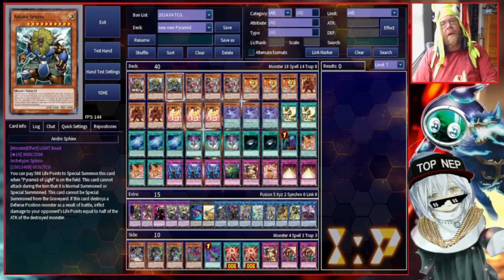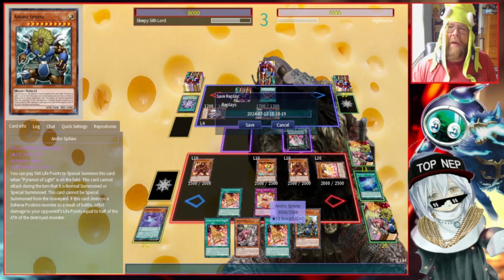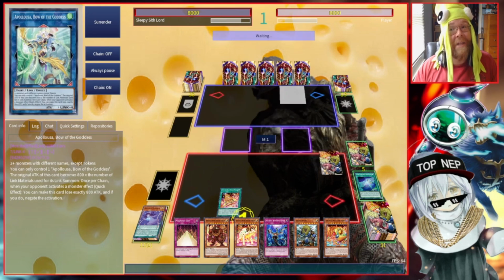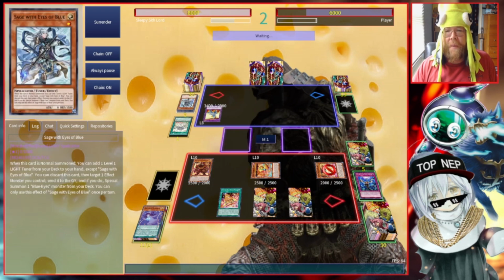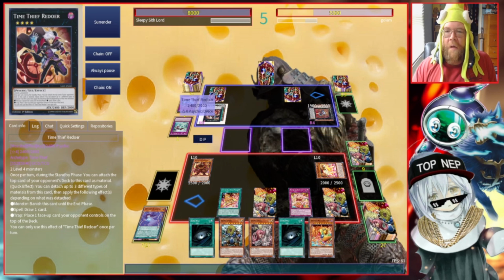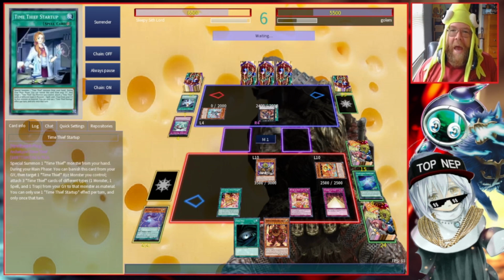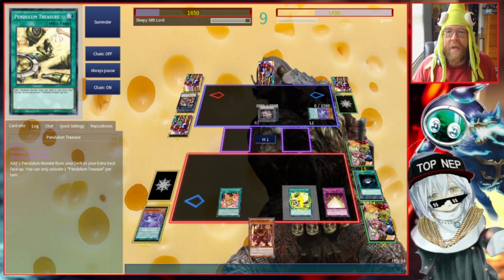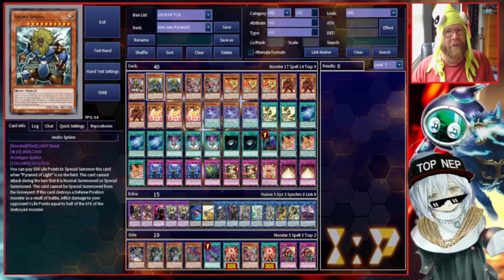Will Nemleria help us achieve our Theinen the Great Spinx Dreams?!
Our hopes and dreams of summoning Theinen the Great Sphinx rest upon the shoulders of suspect princess nemleria, and her forces of nightmarish sugary beasts!

Deck profile + Duels VS Satellarknight, Blue-Eyes & Time Thief!!

Enjoy :D